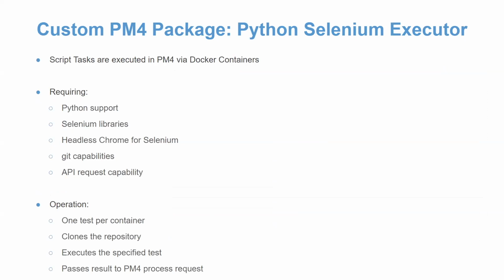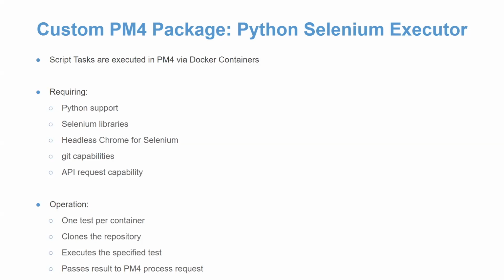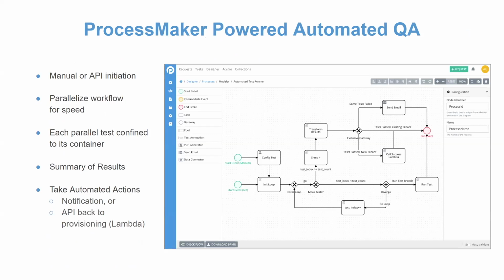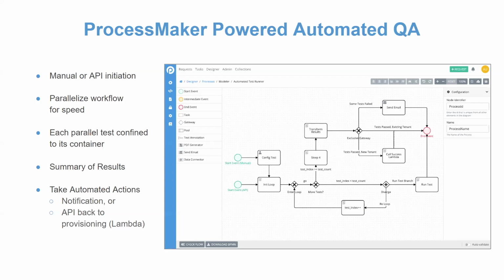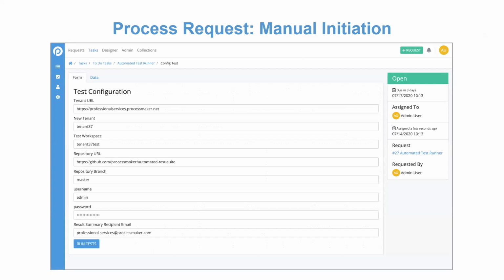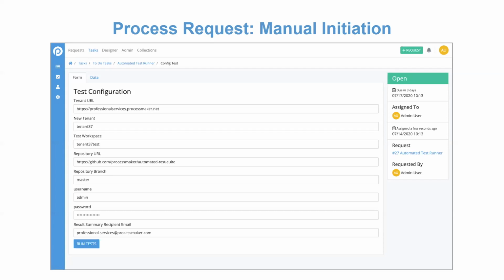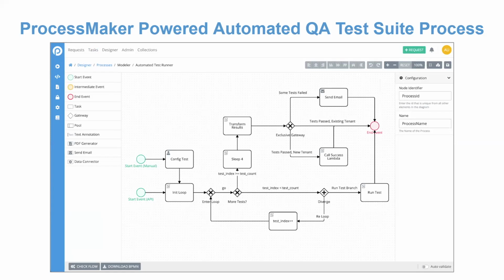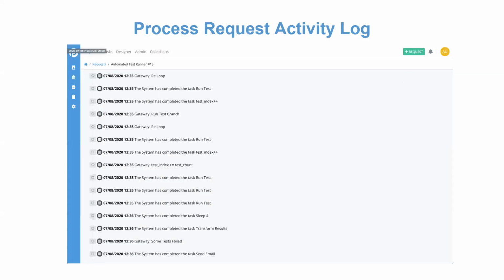ProcessMaker Powered Automated QA